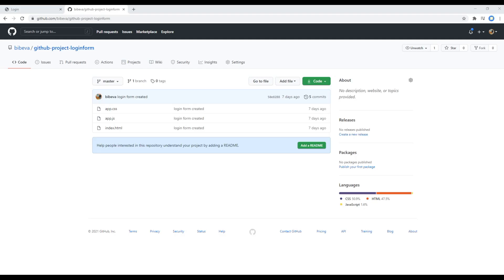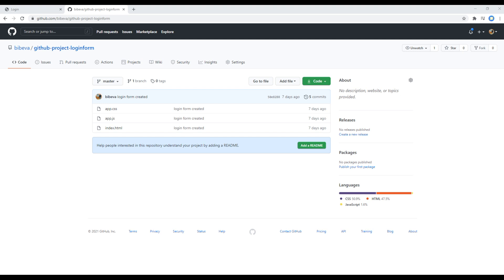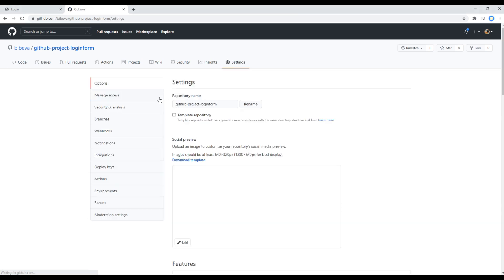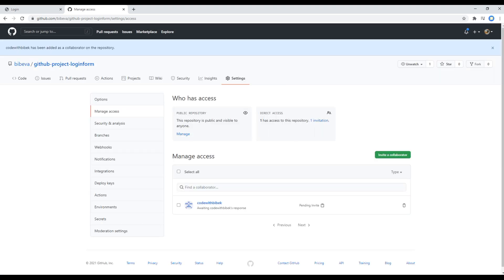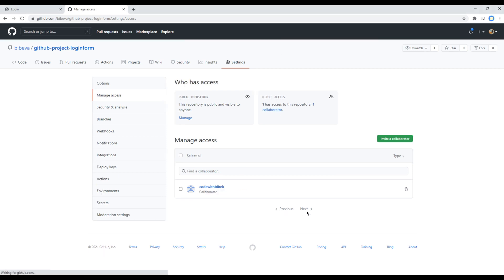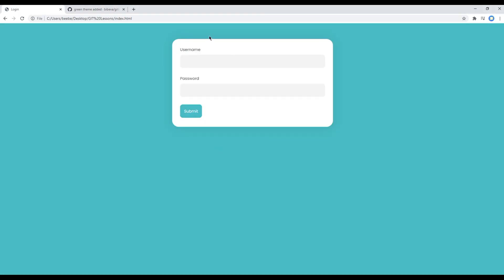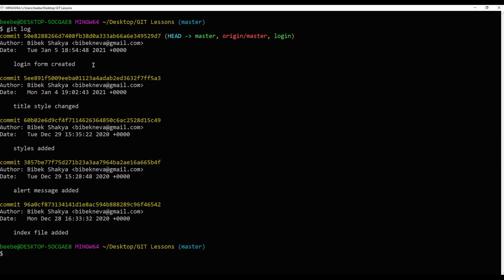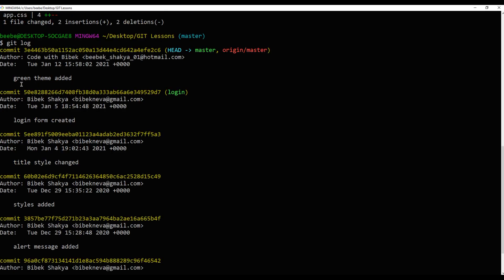Git and GitHub #9 - Add collaborator and pull the changes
Introduction:
Learn GIT & GitHub with Real Project.
In this tutorial, I'll show you how to add collaborator and pull the changes they have made.